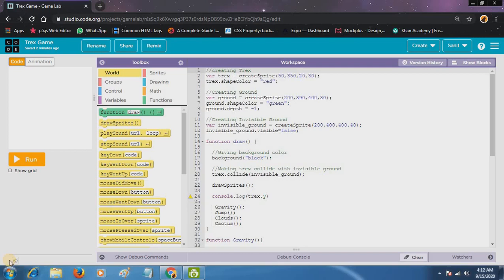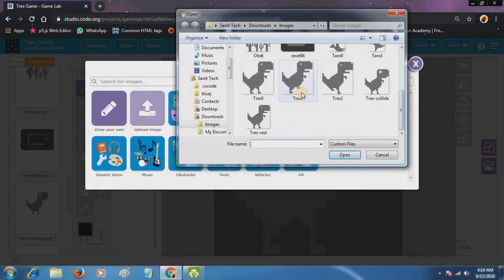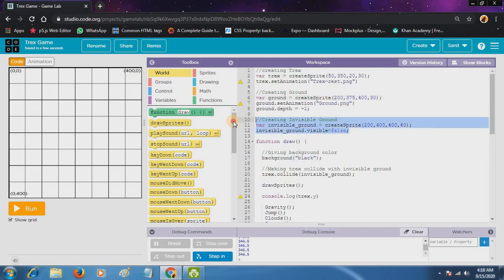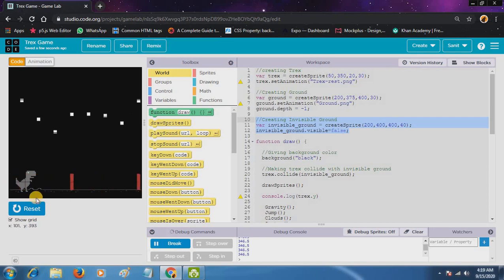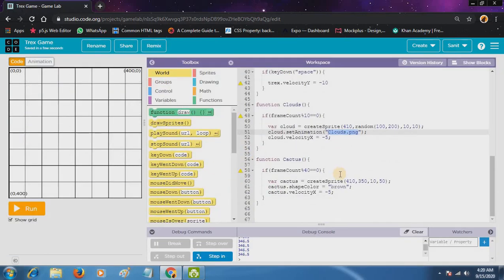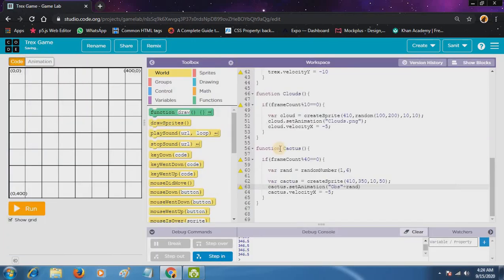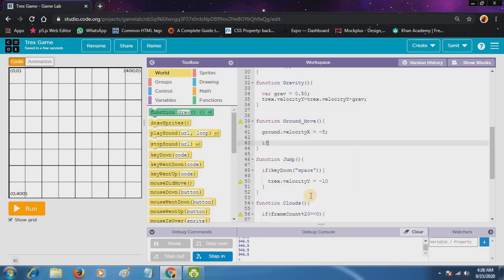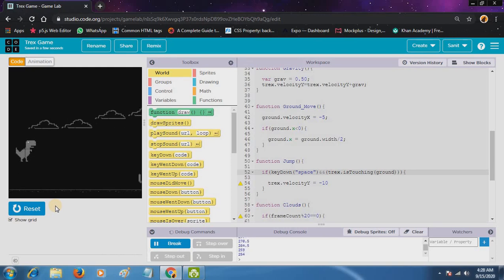How to make Trex game in code.org(gamelab)(Part II) | Adding Animations.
Hello Friends,

In this video,I am going to show you how you can make a trex runner game in code.org(gamelab).

I hope you will understand through this video and if you have any doubt or If you want to ask any question,you can ask me on comment.

Sorry for background noises present in this video,specially at the last of the video.

You will get up to Rs. 5000 worth of Amazon Gift Card on enrollment in Whitehat Jr. through these links:

Video Cover:-

- How to make trex game.
- How to make trex game in code.org.
- How to make trex game in code.org(gamelab).
- How to make trex runner game.
- How to make trex game in code.org(gamelab)(part 2).
- Trex runner game.
- Trex game
- How to add animations in code.org.
- How to add animations in code.org(gamelab)